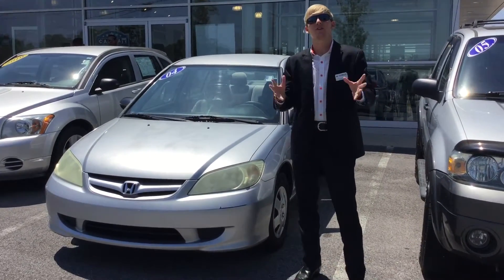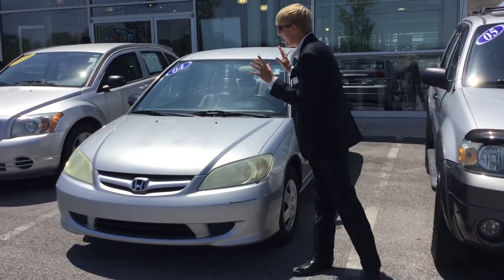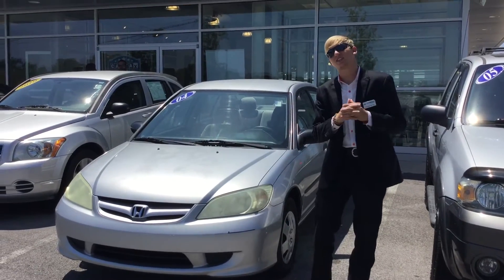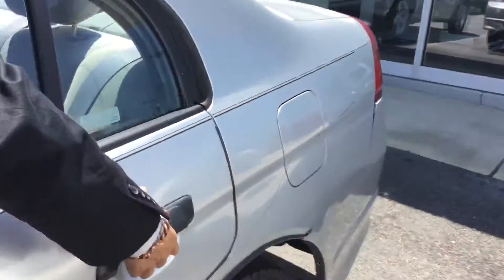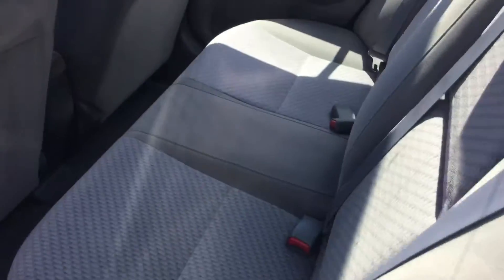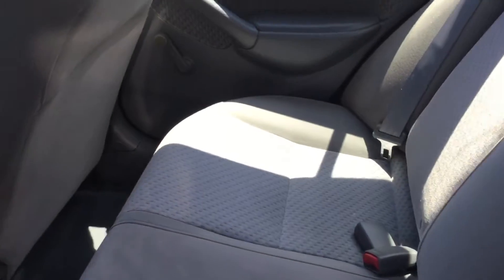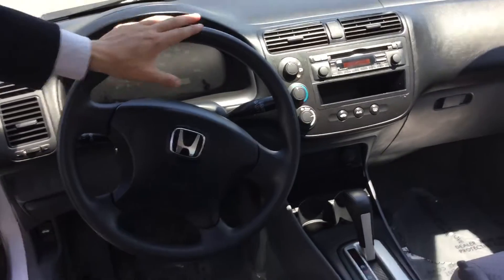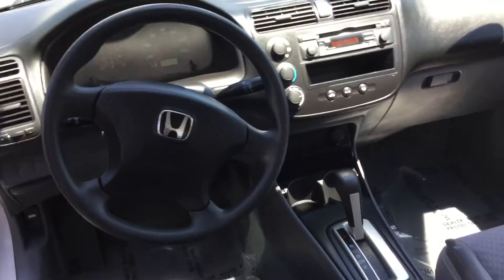Hi Quinones! Ask for Sam McCoy @ Tameron Hyundai